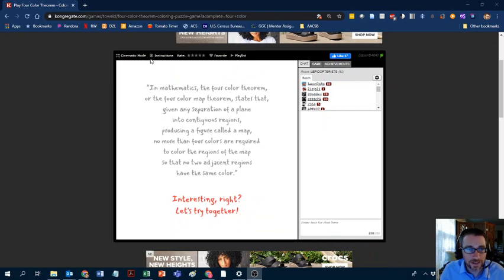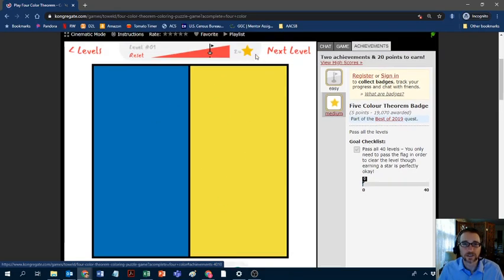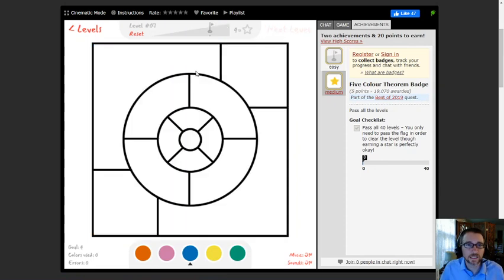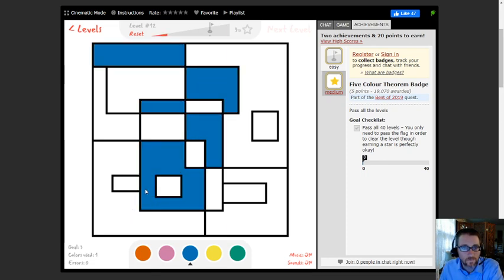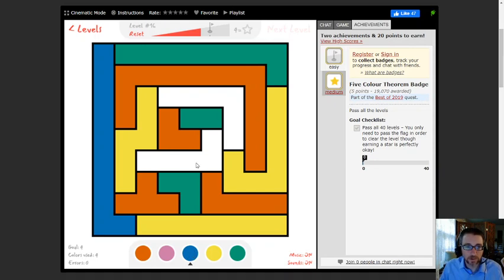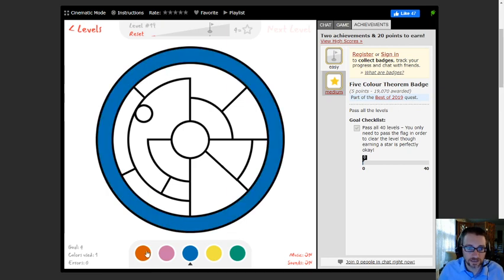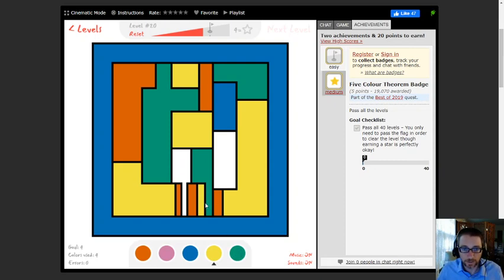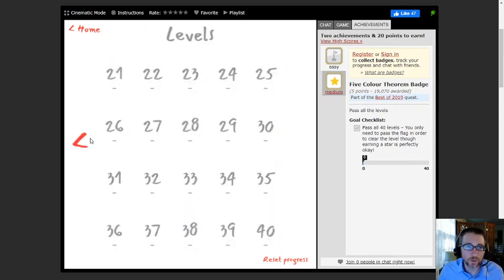Kongregate's Four Color Theorem FIRST HALF WALKTHROUGH with commentary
The OG i_am_a_time_bomb with a zip-zip walkthrough of the first 20 levels of Kongregate.com's Four Color Theorem.